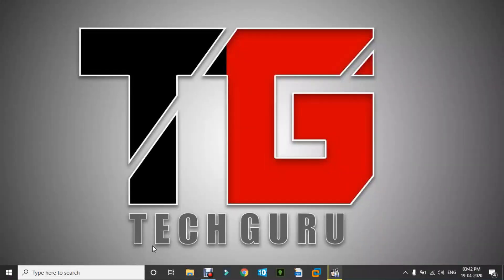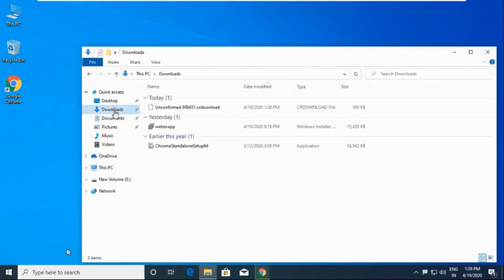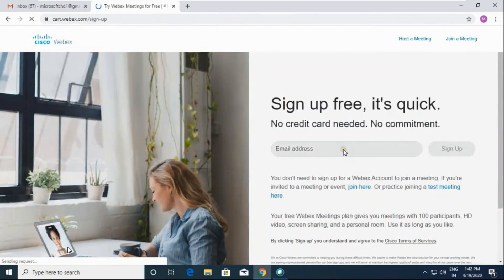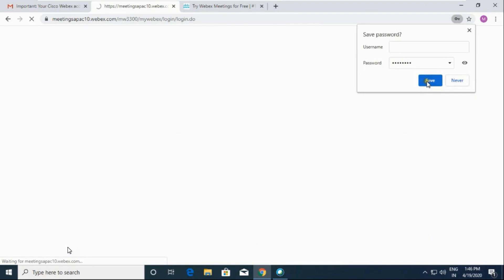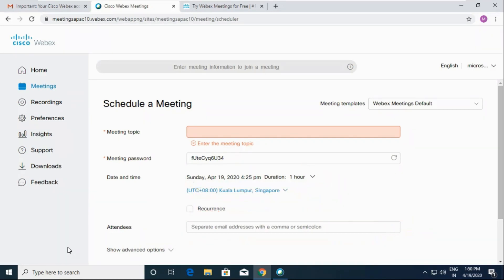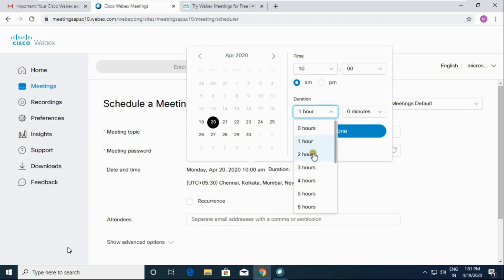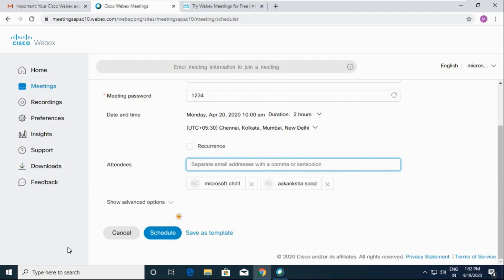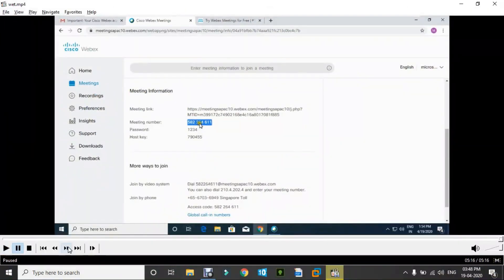How To use Cisco Webex Meeting Software In English Part-1 By Aakanksha Sood | Tech GURU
EXCEL

Windows 10 links